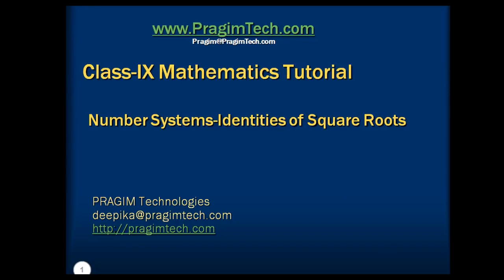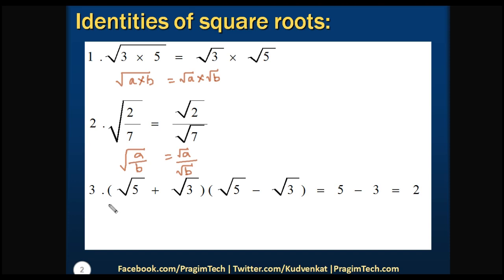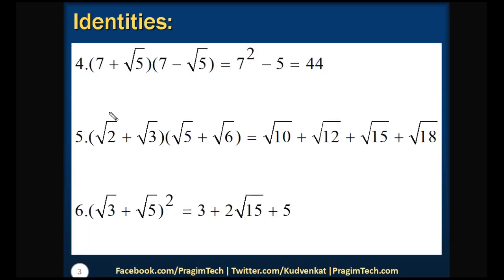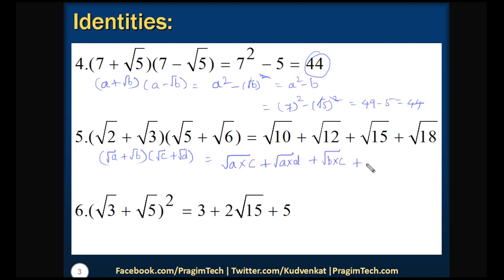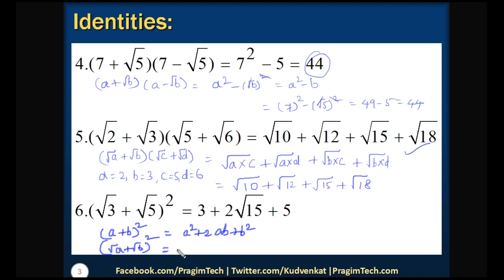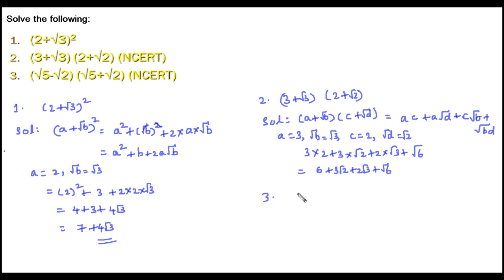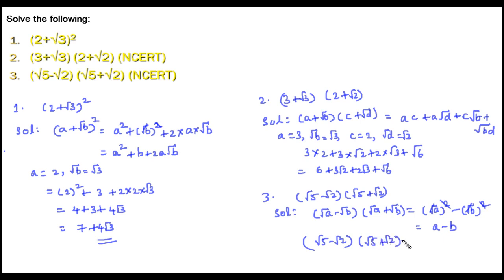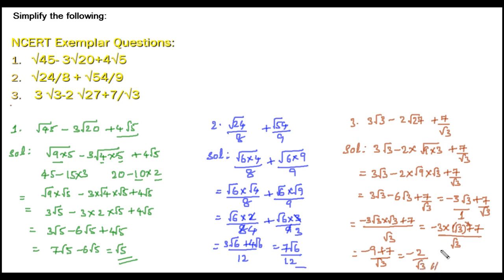Identities of Square Roots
CBSE Class 9 Number Systems Text Articles and Slides